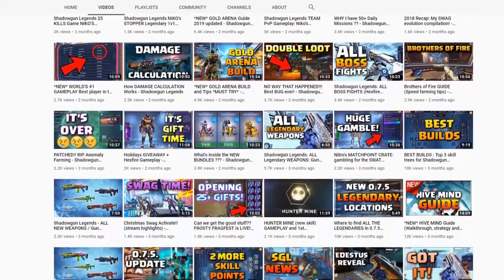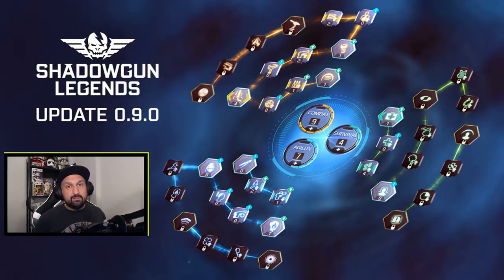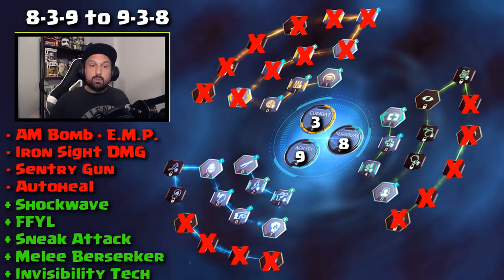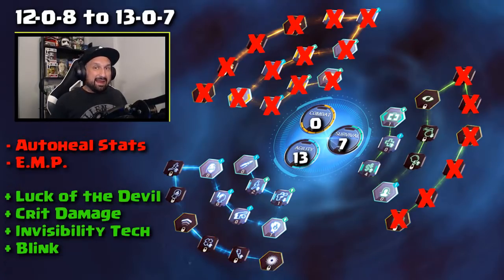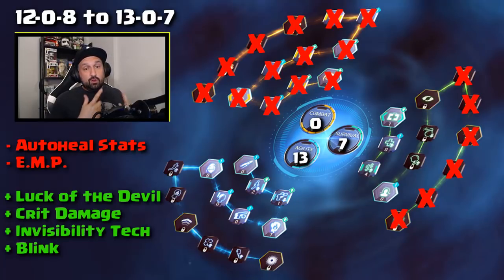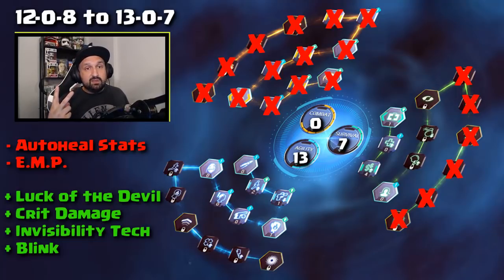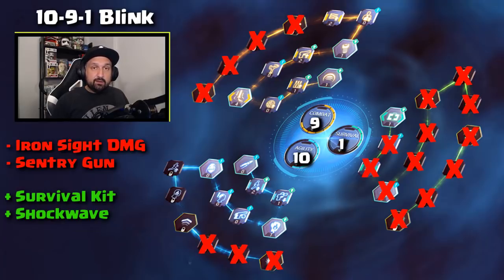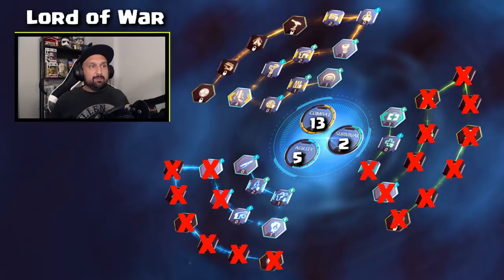BEST BUILDS : Top skill trees for the 0.9.0 Shadowgun Legends UPDATE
Hey guys, in this video we look at the BEST BUILDS, and the best skills combination for Shadowgun Legends for the 0.9.0 Update with 20 skill points. How to build your Combat, survival and Agility skills? Look at this guide for all the tips on what to look for! I think the first 2 builds will be very safe bets for the first weeks!